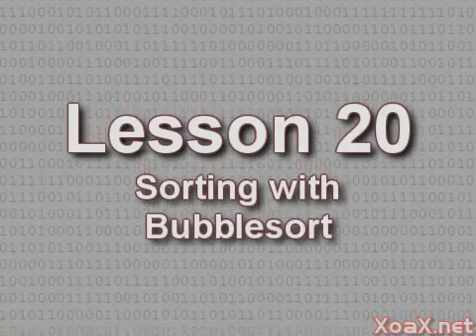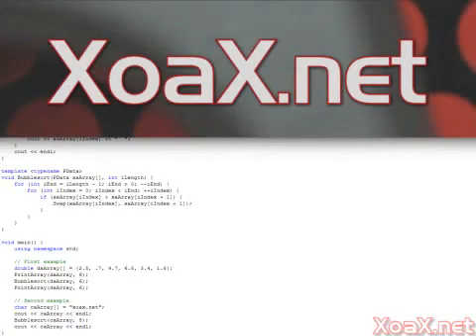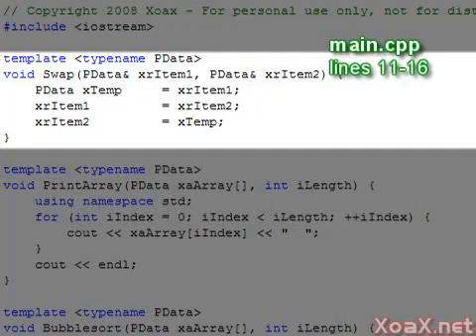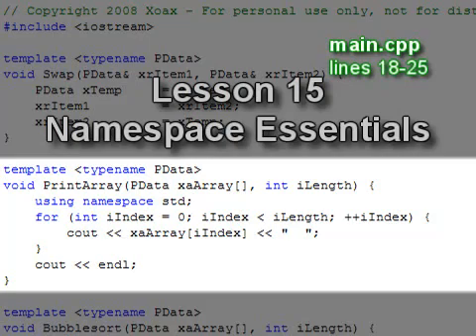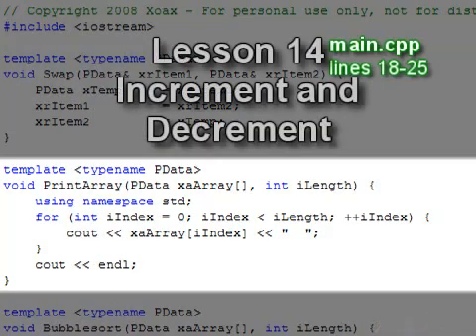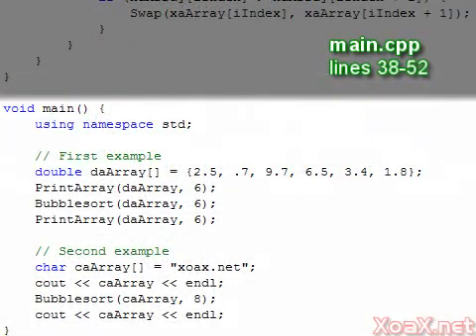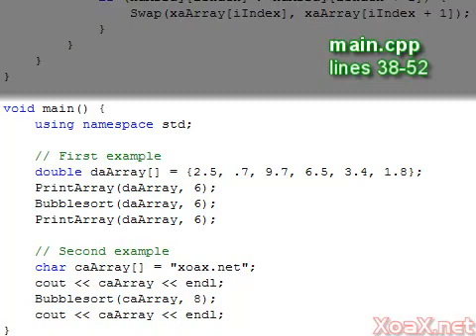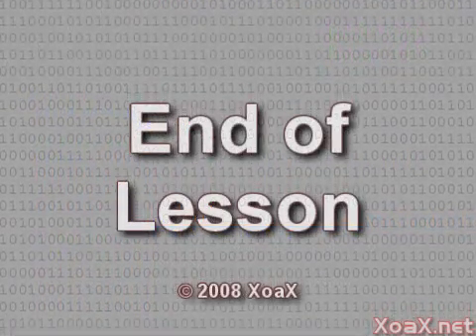C plus plus Console Lesson 20 - Sorting with Bubblesort